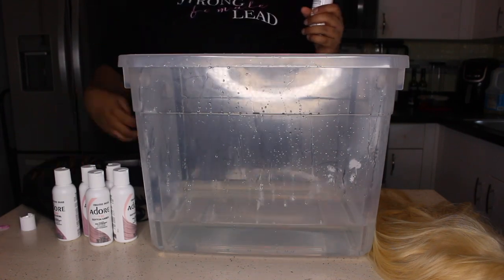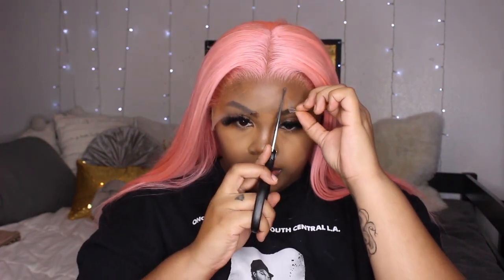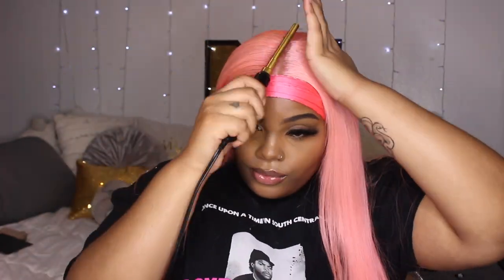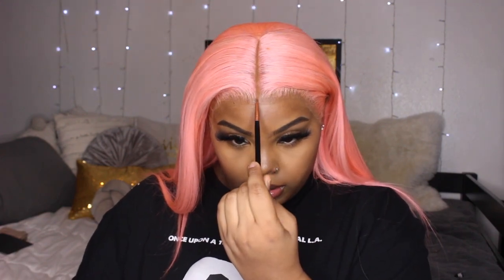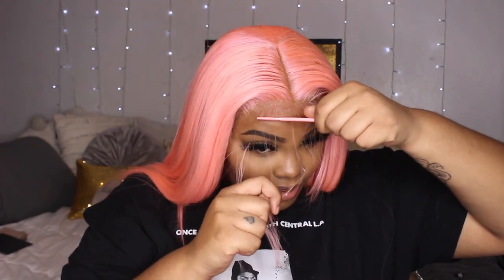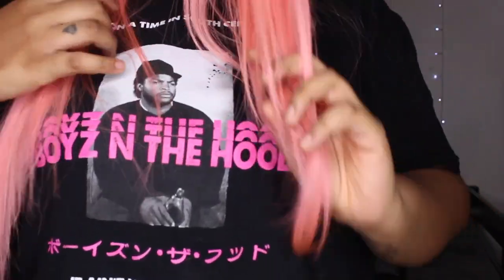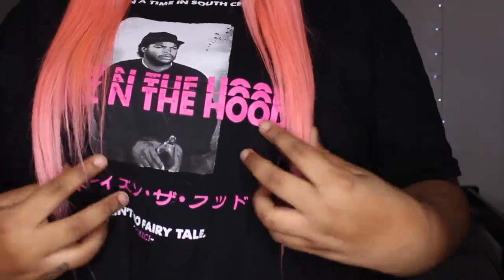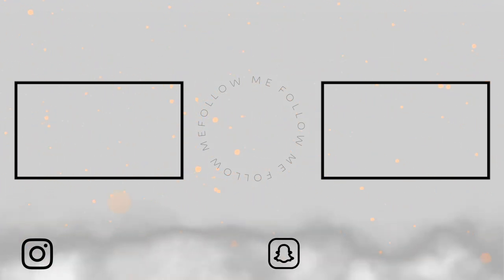PINK WATERCOLOR Method + Frontal Wig INSTALL| ft. Nadula Hair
Use My Special Code get extra $5 OFF: nadulaytb